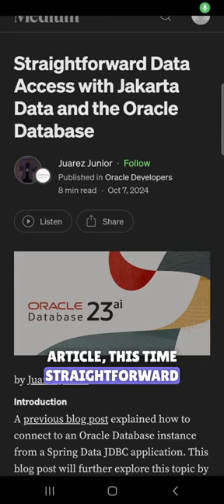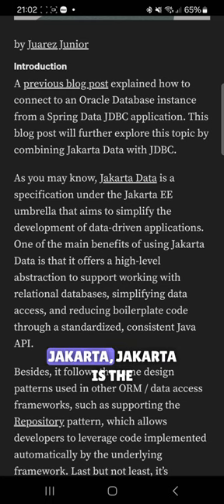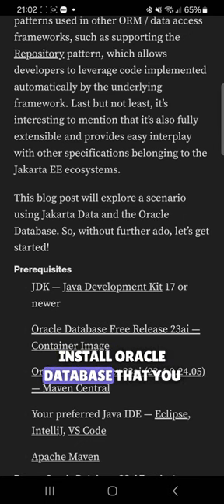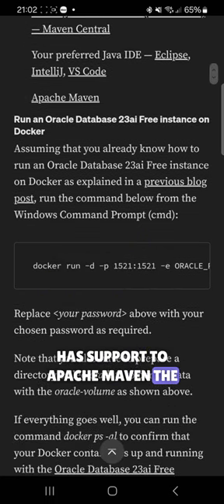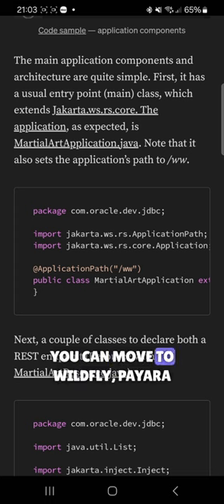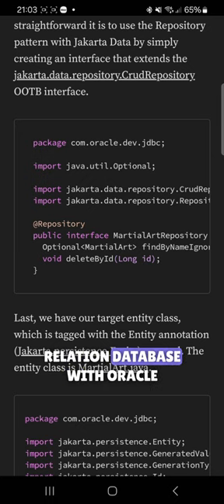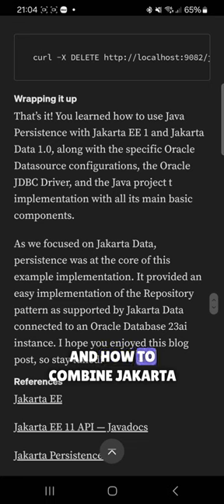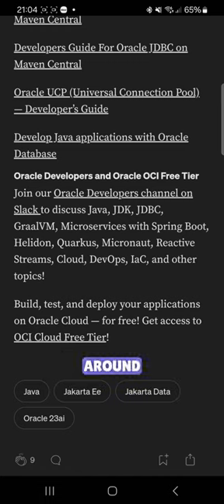🎥 Simplify Data Access with Jakarta Data and Oracle Database 🚀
Looking for a faster, simpler way to interact with relational databases? Jakarta Data might be what you're looking for! In just a few steps, you can connect your Jakarta Data app to an Oracle Database instance. Here's how:

1️⃣ Set up Oracle Database Free with Docker
2️⃣ Run DDL scripts to create your database tables
3️⃣ Implement RESTful endpoints using Jakarta Data
4️⃣ Test your API with simple HTTP requests

It’s that easy! And you reduce a ton of boilerplate code using Jakarta Data's powerful abstraction layer. Ready to explore more? Check out the blog for a full guide!